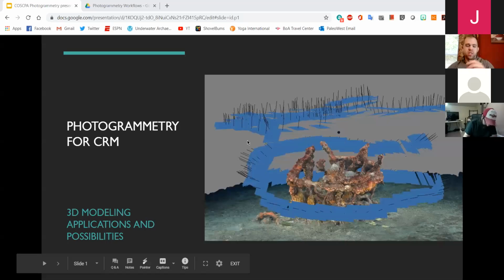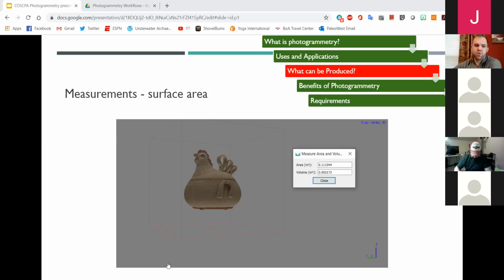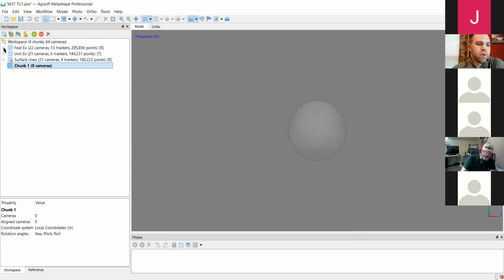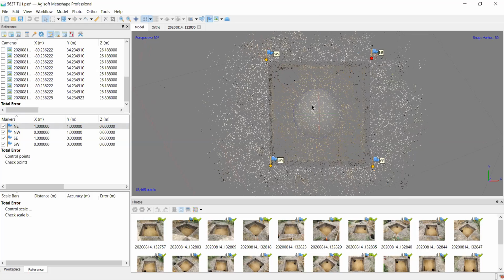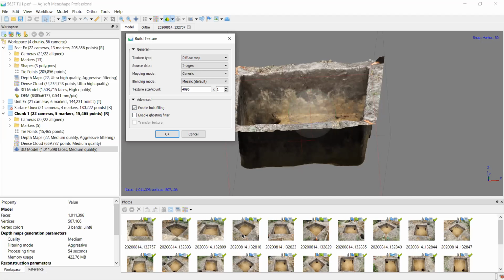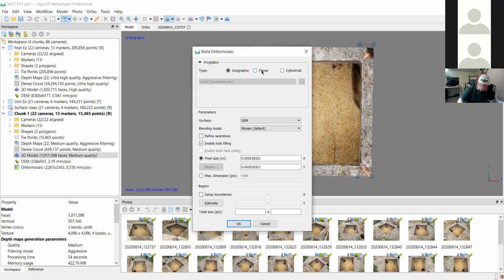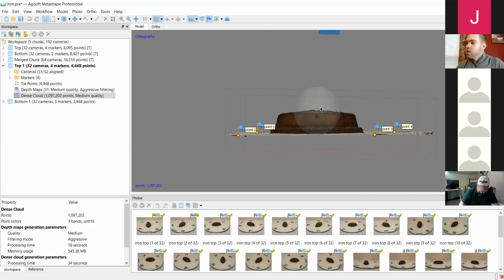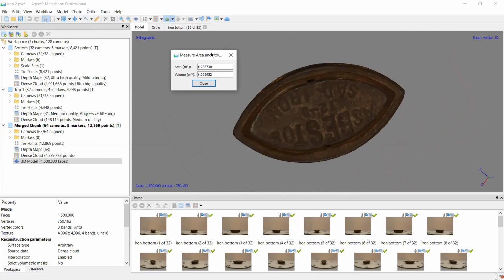COSCAPA photogrammetry Workshop 10 9 20